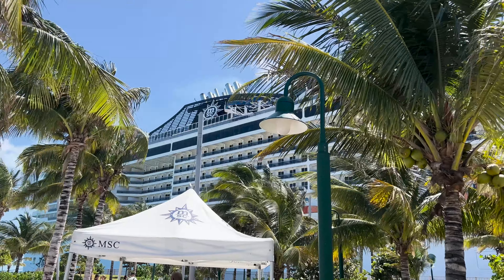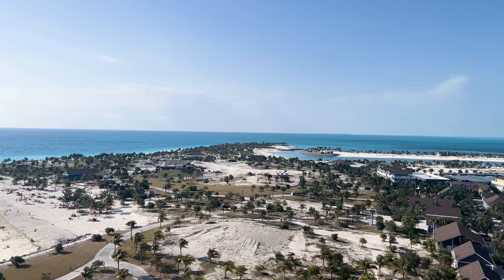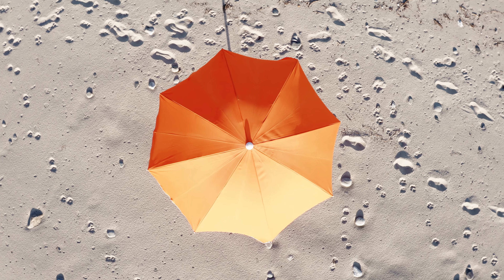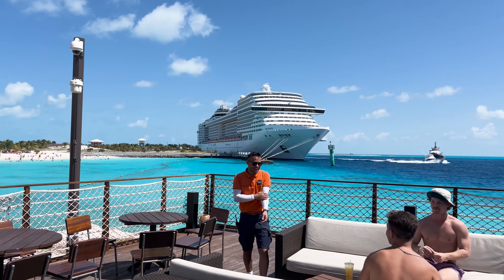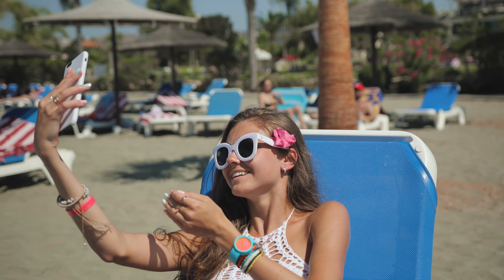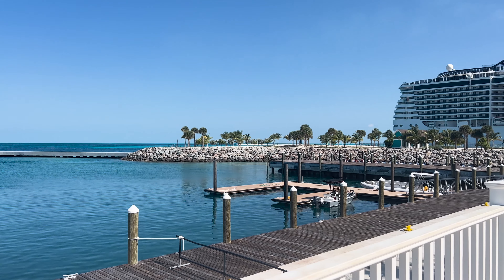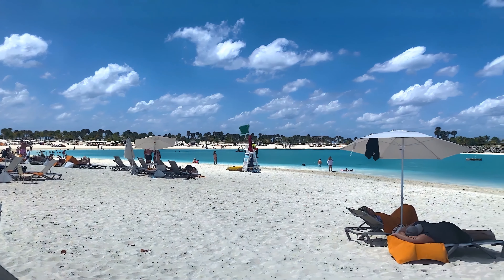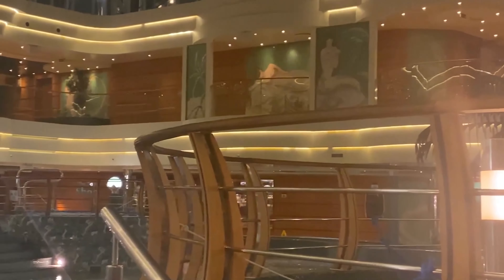MSC Ocean Cay Private Island: 15 Crucial 🤯 Fast Facts in 6 Mins!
If you're lucky enough to be cruising with MSC to their private island, you're in for a treat! MSC Ocean Cay Private Island is a picturesque paradise that offers endless opportunities for relaxation and adventure. And if you want to make the most of your visit, you've come to the right place.

In this video, I'll share with you 15 fast facts that will help you fully experience the beauty of MSC Ocean Cay Private Island. From the island's fascinating history to its breathtaking natural wonders, we've got you covered.

But that's not all! I'll also take you on a virtual tour of the island, so you can see for yourself just how spectacular it is. You'll get a glimpse of the crystal-clear waters, the stunning coral reefs, and the lush greenery that make this island a true paradise.

One of the highlights of MSC Ocean Cay Private Island is the abundance of activities that are available for guests. Whether you're an adrenaline junkie or a laid-back beachgoer, there's something for everyone. You can play tennis, volleyball, or soccer on the pristine sandy beaches, or take a guided tour of the island's ecological treasures.

And if you're looking for a truly unforgettable experience, you can even swim with dolphins! These friendly creatures are a highlight of the island and are sure to make your visit one to remember.

But perhaps the most incredible thing about MSC Ocean Cay Private Island is its commitment to sustainability. The island has been carefully restored to its natural state, and great care has been taken to ensure that all activities are eco-friendly. From the design of the buildings to the materials used in construction, everything on the island has been carefully considered to minimize its impact on the environment.

So if you're looking for a once-in-a-lifetime experience in a truly stunning location, look no further than MSC Ocean Cay Private Island. We hope you enjoy our video and that it inspires you to visit this incredible destination.

5 Mind-Blowing blown 🤯 Facts about MSC Ocean Cay Private Island in 6 Mins

0:00 Intro
0:35 About MSC's Private Island Ocean Cay
1:09 Know These 15 Facts About MSC's Private Island Ocean Cay
2:13 Ocean Cay's Lighthouse Bar
4:51 Ocean Cay's Lagoon
5:07 Outro

By the way, I’m Kim. I’m a South Florida girl and a certified travel agent. I also will be sharing tales from the sea … cruising out of Florida as well as some fun vacation planning videos! I would be thrilled to have you as part of my travel party. Oh, the places we will go to!

We are so excited to welcome you to our Youtube channel Freshly Squeezed Travels! This channel is all about our traveling and cruising adventures across Europe, the Caribbean, the USA, and beyond. We hope you'll enjoy our travel vlogs and sailing reviews, as well as posts about the best places and ways to travel.